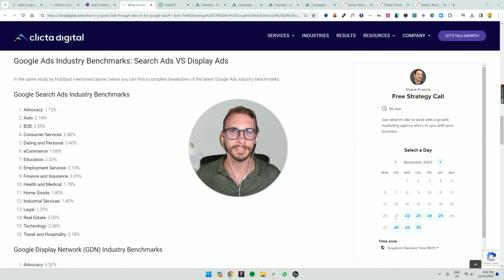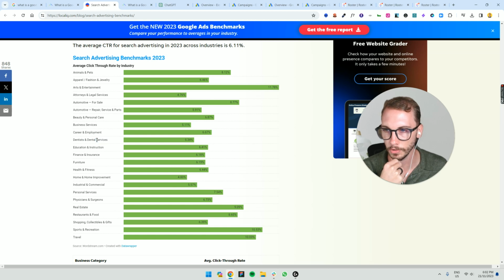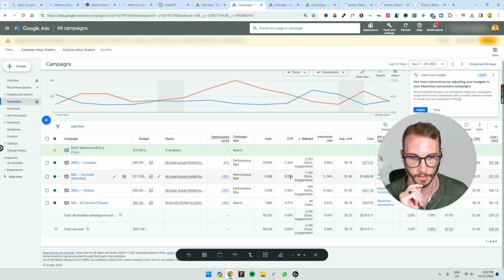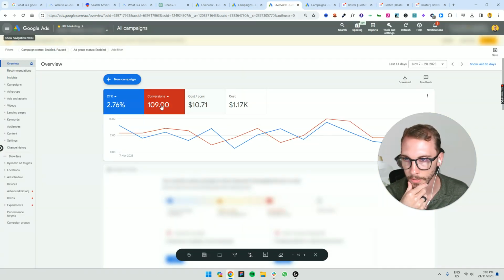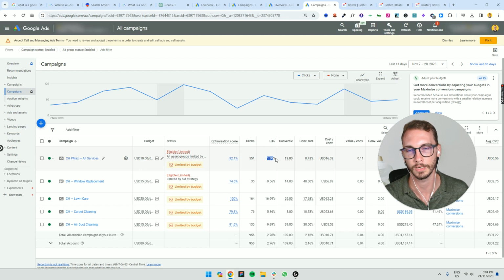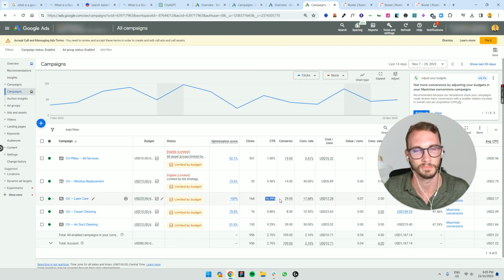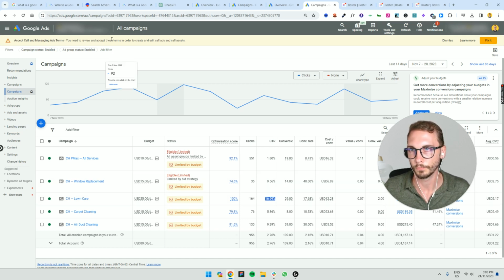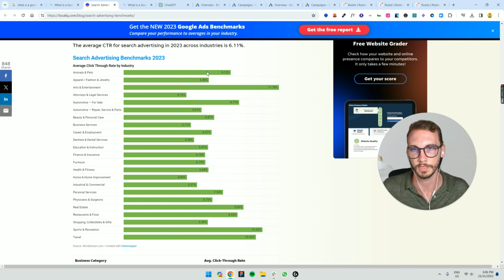What Is a Good CTR for Google Ads — Is the Industry Lying To You? [2025]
🔥Get the 2025 Google Ads benchmark cheat sheet that explains what a good CTR actually is

In this video I break down what a good CTR for Google Ads really is in 2025, using real average CTR data instead of fluffy reports. We look at click-through rate across the search network, display network and video ads, and how keyword intent, cost per click and conversion rate change what a good number actually is.

By the end, you’ll know how to read your own benchmarks, spot a low CTR quickly and tell if you’re paying too much per click for the leads and sales you are getting.

0:00 What is a good CTR for Google Ads, and why the “average CTR” articles don’t always match reality
0:29 A quick look at WordStream and LocalIQ CTR averages by industry
0:52 Dental example: comparing published benchmarks vs a real account, including Performance Max CTR
1:50 Home improvement example: why Performance Max often sits around 1% to 2% CTR, while Search can be much higher
3:59 Why Display, YouTube, Gmail, and broader placements can drag CTR down even if results are fine
4:33 The better way to judge CTR: look at conversion rate, cost per lead, and cost per conversion, not CTR alone

📚 Related resources
Guide on CTRs by Industry for Google Ads according to Wordstream
Here's Google Ads official definition for CTR and what it means: Here's Google Ads official definition for CTR and what it means:
Hear from a Google Ads specialist and what their take is

❓FAQs
Q1.What counts as a good CTR for Google Ads in 2025?
A good CTR for Google Ads in 2025 is usually around 4 to 6 per cent on the search network, with many search ad campaigns sitting in that range. On the display network, a normal average CTR is often under 1 per cent, so always judge your click-through rate against your own niche and keywords.

Q2. Why do a lot of CTR benchmarks feel unreliable?
Most CTR benchmarks bundle very different industries into one average, so the numbers look cleaner than real life. That makes a good CTR in legal or trades look odd next to e commerce or video ads, even when both are working fine.

Q3. How do I know if my CTR is actually low and needs work?
If your Search CTR stays under roughly 2 per cent, it is usually a sign your keyword targeting or ad copy is off. Check your search terms, tighten your keywords and watch how CTR, conversion and conversion rate move together.

Q4. Does a high CTR always mean my Google Ads are performing well?
No, a high CTR can still be weak if your conversion rate is poor. You want a balance of good click-through rate, solid conversion and sensible cost per click, not just a big number on clicks.

Q5. Why do Search, Display and Performance Max have such different CTRs?
Search ads catch people with clear intent, so they usually get the highest CTR. A display ad on the display network is shown while people browse, so the average CTR is lower, and Performance Max sits between the two with mixed placements.

Q6. What affects CTR more, keywords or ad copy?
Keywords decide when you enter the auction, ad copy decides who actually clicks. For a higher CTR that also converts, you need tight keyword groups and simple, direct headlines that mirror the search.

Q7. Do branded keywords inflate my average CTR?
Yes, branded terms often get your highest CTR because people already know you. Keep branded and non branded campaigns separate so your average click-through rate and conversions are not skewed.

Q8. Should I worry about low CTR in Performance Max campaigns?
Not by itself. Performance Max blends search, display and sometimes video, so CTR will never match a pure search ad, and you should judge it more on conversion volume and cost per conversion than on CTR alone.